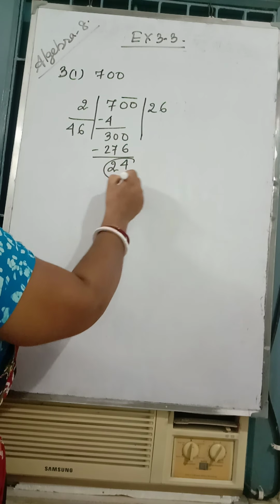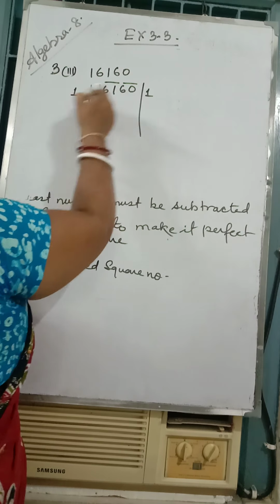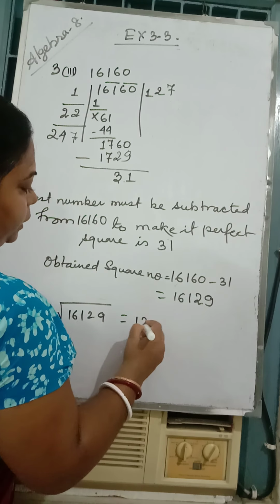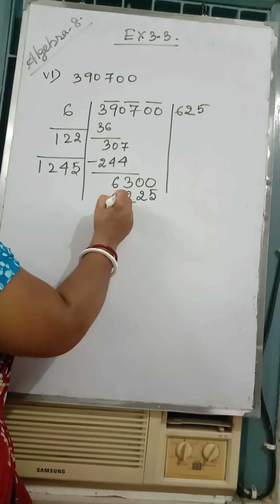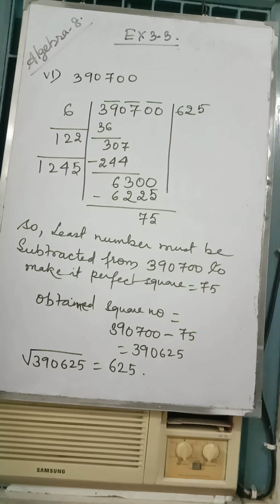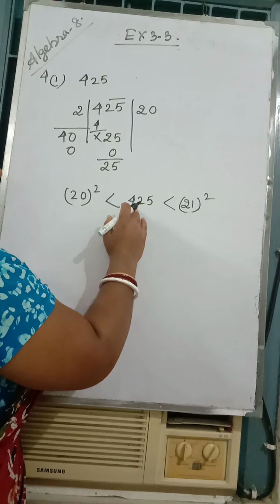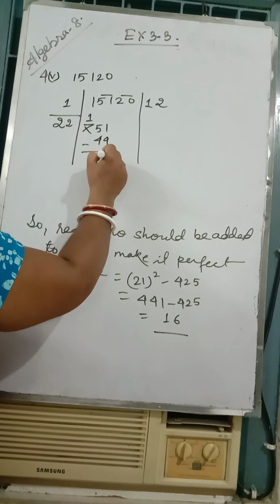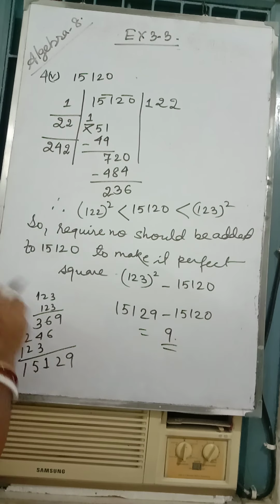July 26, 2021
Algebra 8 Ex 3.3